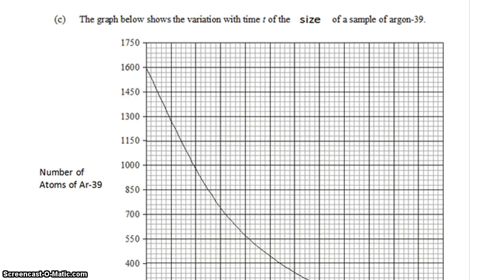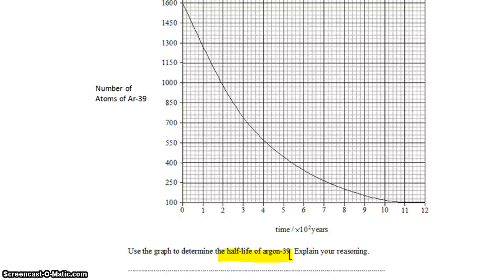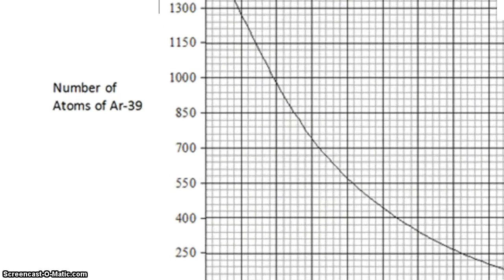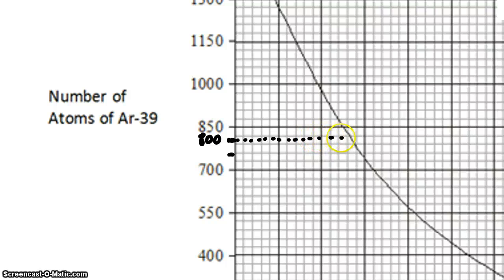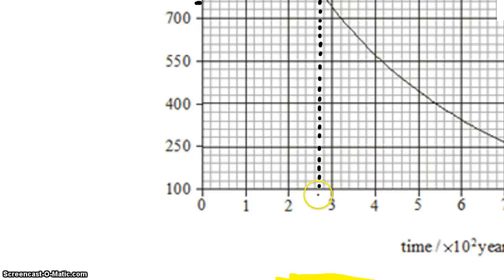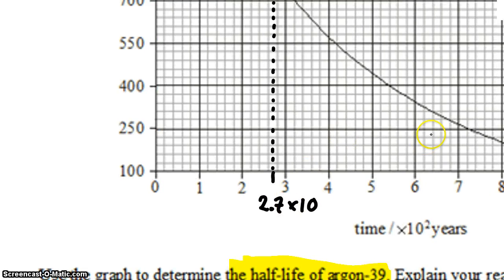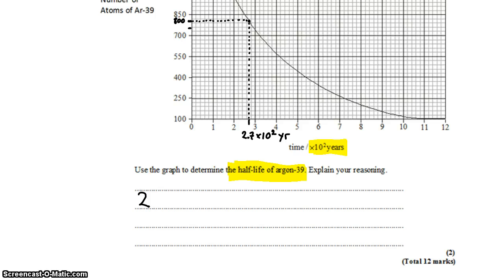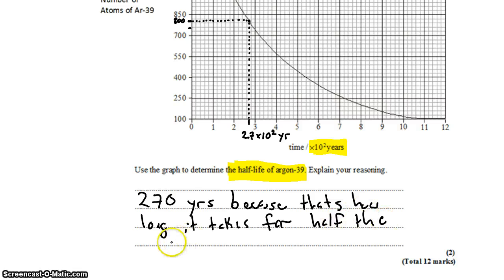7-1 Half Life Graph